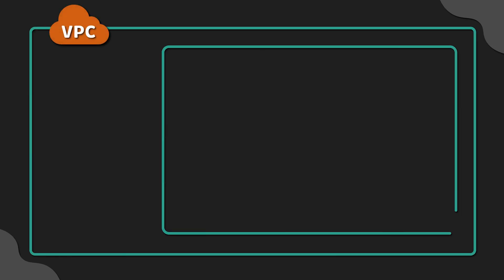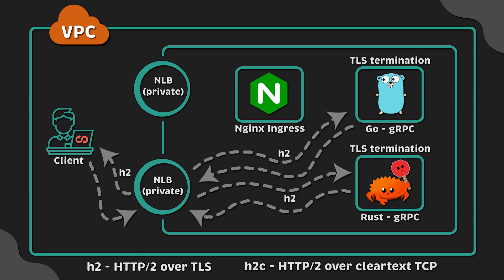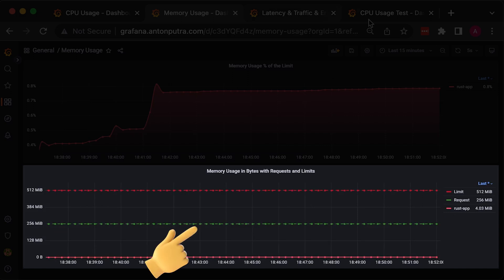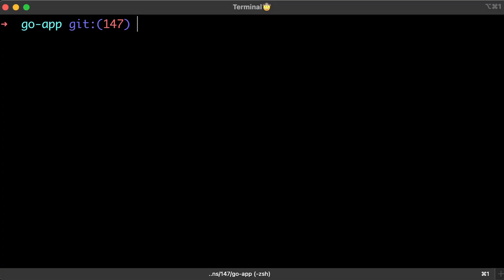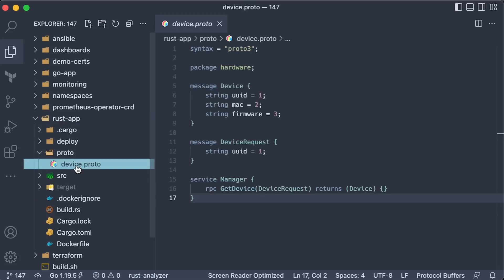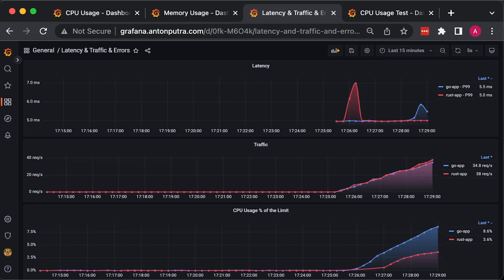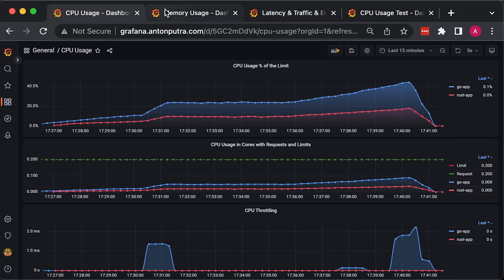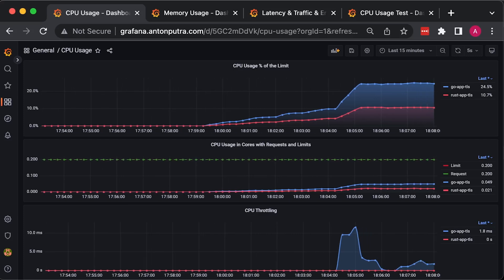Go (Golang) vs. Rust performance benchmark